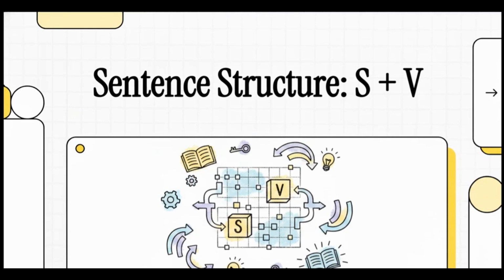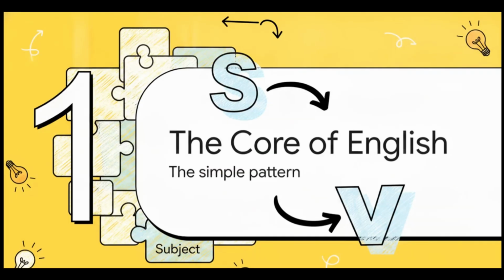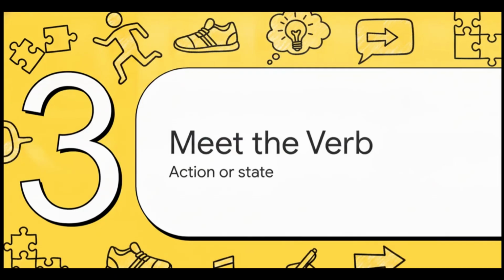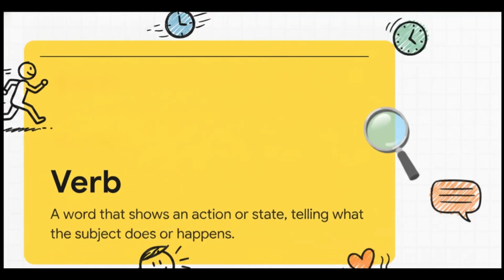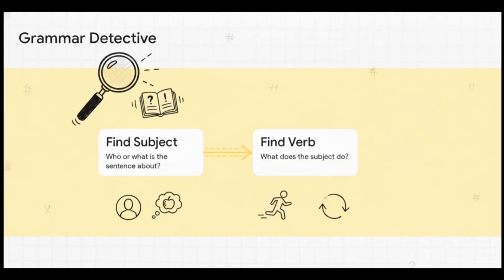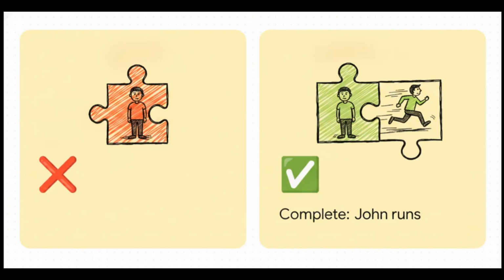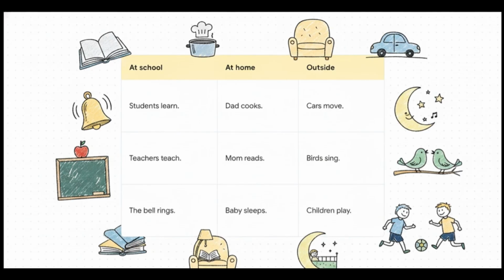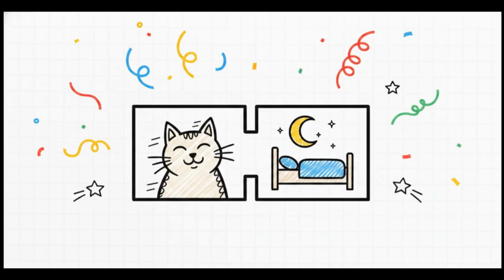Beginner English Grammar #09 | Sentence Structure: Subject + Verb (S + V)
Welcome to Lesson 9 of our Beginner English Grammar Course! In this lesson, you'll learn the basic structure of an English sentence: **Subject + Verb (S + V)**. Understanding this simple pattern will help you build correct English sentences with confidence.

You'll learn:
✅ What a sentence is
✅ What a subject is
✅ What a verb is
✅ How to identify the subject and the verb
✅ How to build simple **Subject + Verb** sentences
✅ Common mistakes to avoid
✅ Practice examples and a quick quiz

This lesson is perfect for beginner English learners (A1–A2) who want to build a strong foundation in English grammar and sentence structure.

💬 **Homework:** Find the subject and the verb in five sentences, then write **10 simple Subject + Verb sentences** of your own.